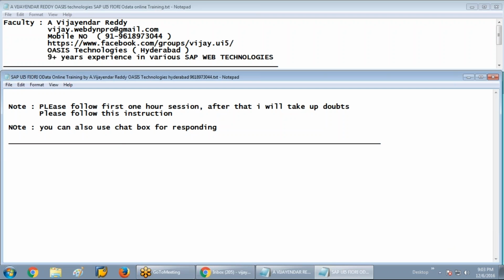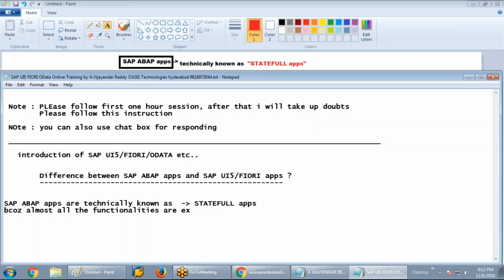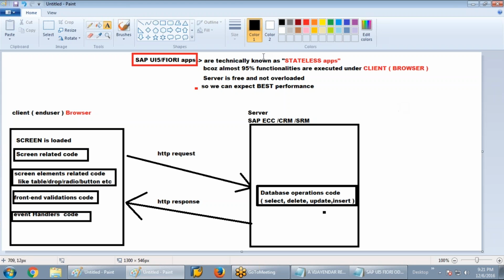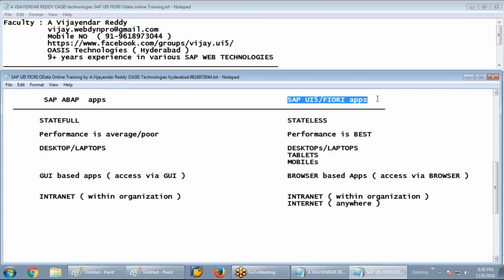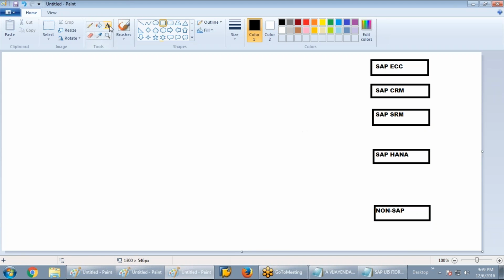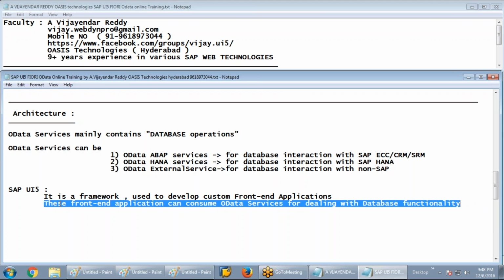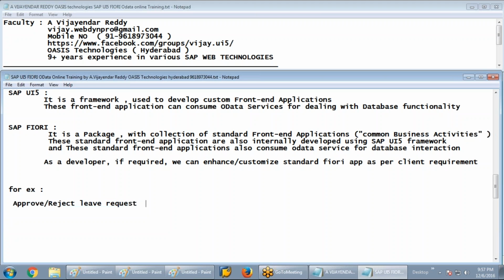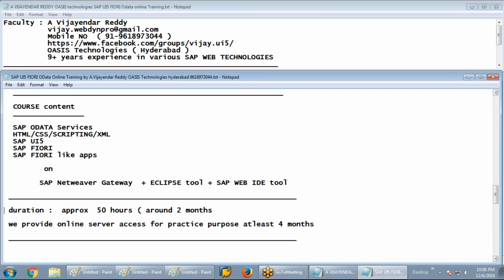SAP UI5 Fiori OData Training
SAP UI5 Fiori OData Training by A.Vijayendar Reddy ( 9+ years Experience in Various SAP Technologies )
OASIS Technologies ( Hyderabad )
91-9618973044